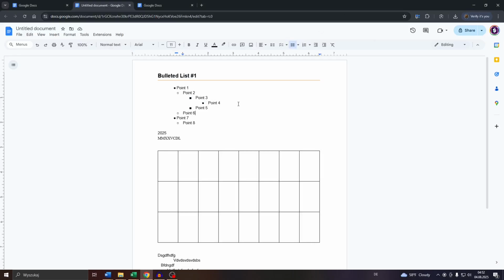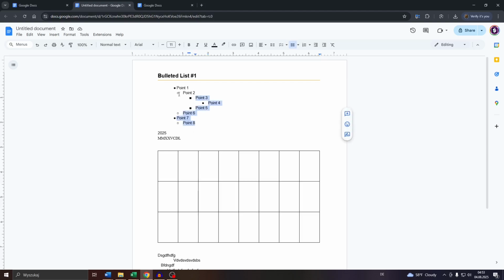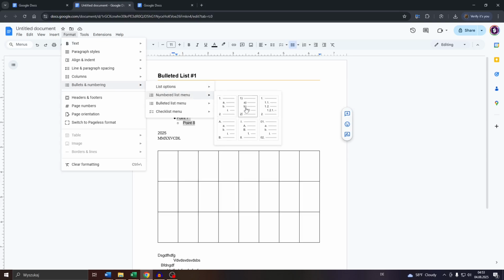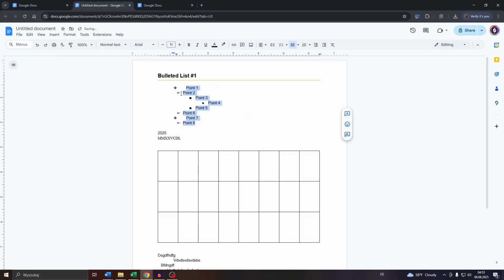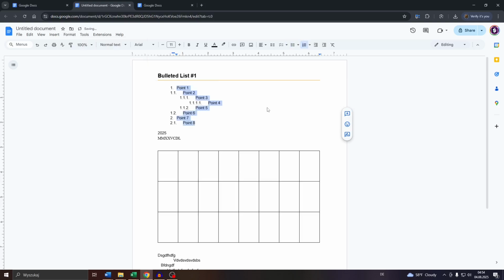How to Convert Bulleted List to Numbered LIst on Google Docs — Step by Step Google Docs Tutorial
This tutorial explains how to convert a bulleted list to a numbered list in Google Docs.

If you're interested in learning more about how to use Google Docs, you may learn how to underline a header on Google Docs, too, in this tutorial